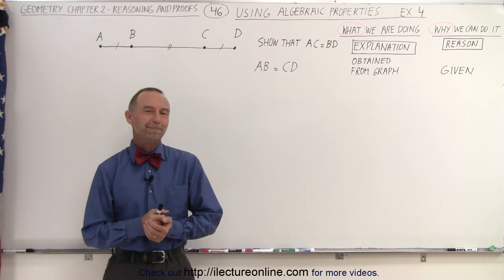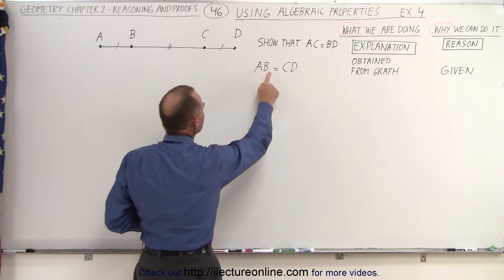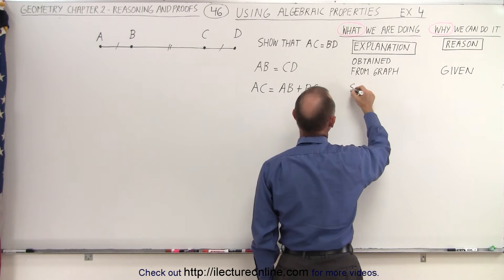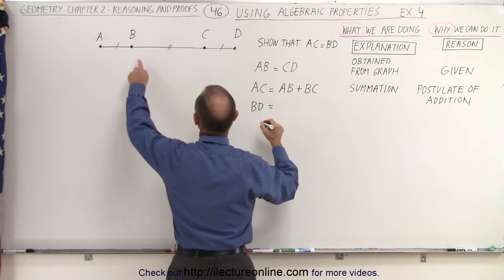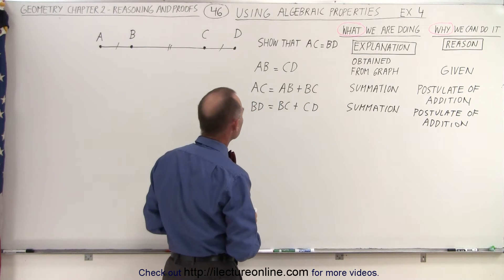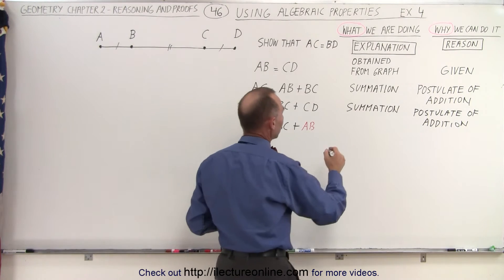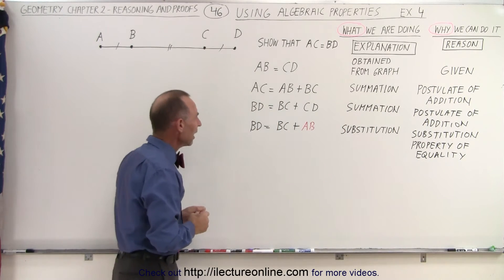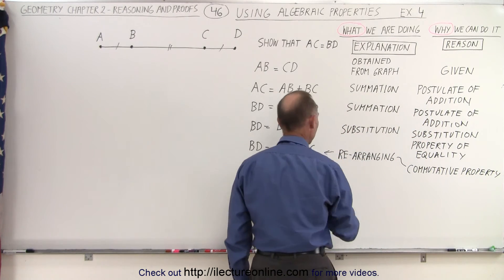Geometry - Ch. 2: Reasoning and Proofs (46 of 46) Using Algebraic Properties: 4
In this video I will use algebraic properties to “proof” line-segment(AC)=line-segment(BD) with their respective explanations and reasons. Example 4